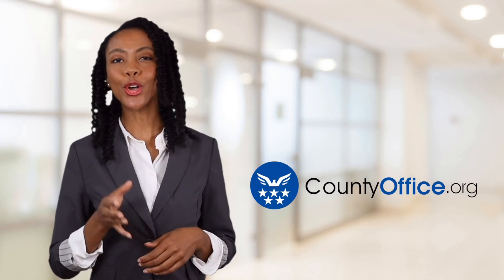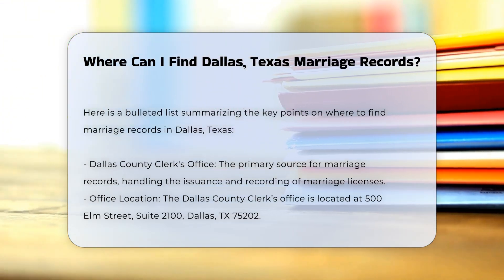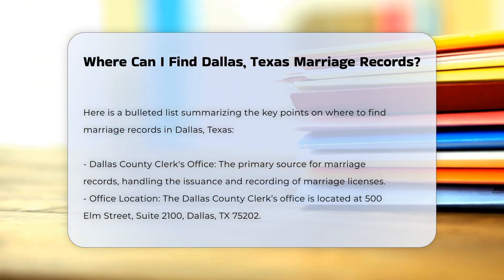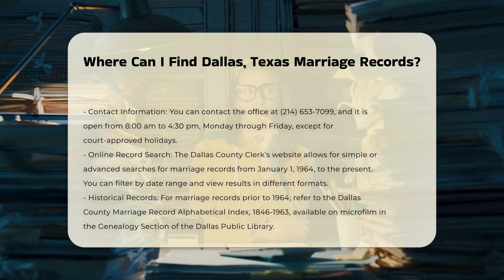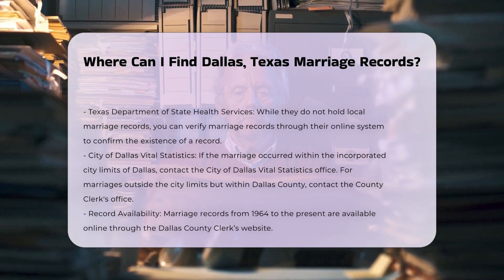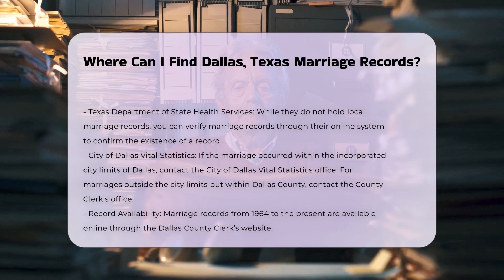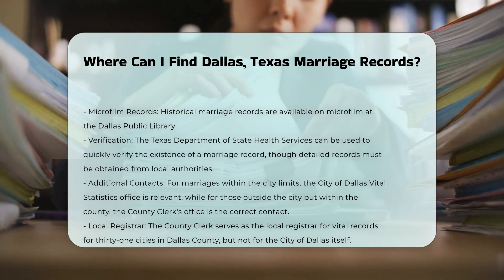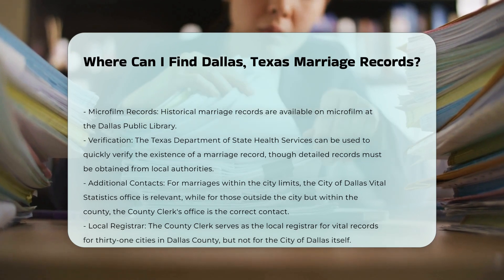Where Can I Find Dallas, Texas Marriage Records? - CountyOffice.org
Where Can I Find Dallas, Texas Marriage Records? Looking for marriage records in Dallas, Texas? In this detailed video, we provide you with essential information on where and how to obtain Dallas marriage records. Discover the various methods available, including accessing records online and visiting specific offices. Dive into the process of obtaining marriage records from the Dallas County Clerk's Office, both in person and through their online search portal. Learn about historical records and where to find marriage records prior to 1964. Explore how you can verify marriage records through the Texas Department of State Health Services' online system. If the marriage occurred within Dallas city limits, find out how to contact the City of Dallas Vital Statistics office. Uncover additional resources like the Dallas County website and the Dallas Genealogical Society for further assistance.